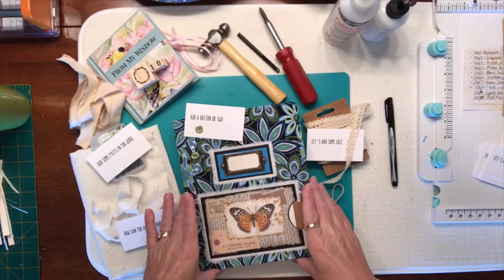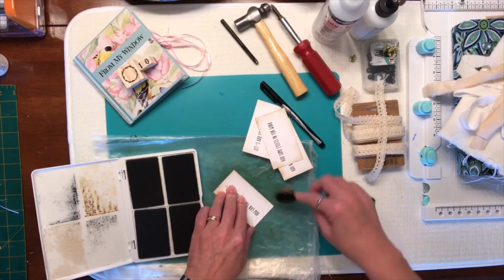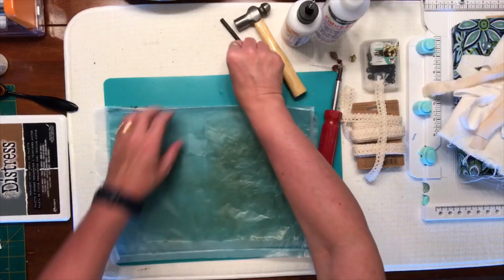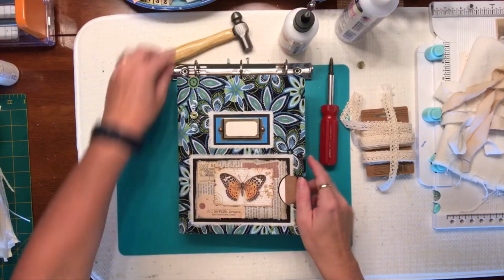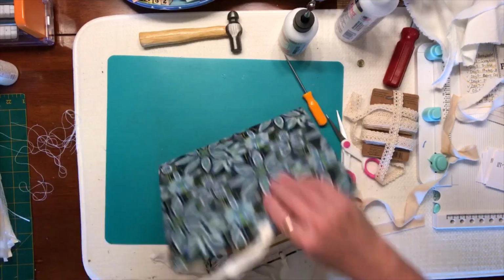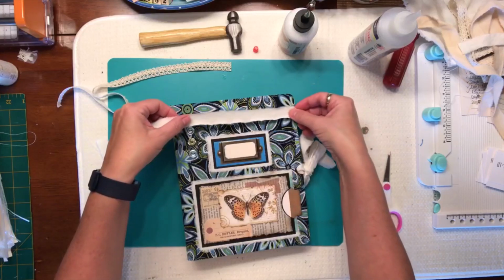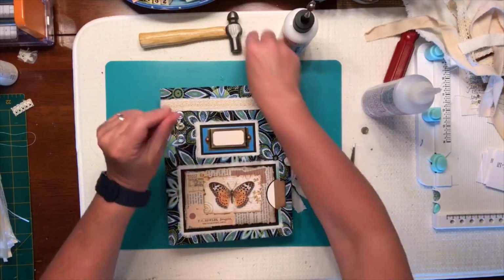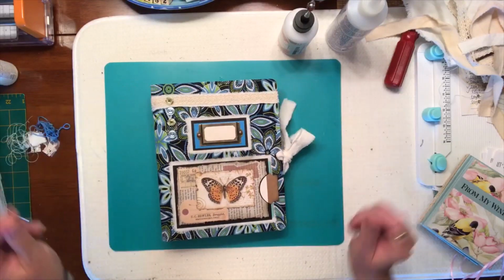Creative Journal Prompt Challenge Day 10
Welcome to Day 10 of the Creative Journal Prompt Challenge.
Today I have done four smaller prompts to pull the front of the journal together.

I hope you enjoy the video and will continue to follow along with me on my Creative Journal Prompt journey.
Darlene